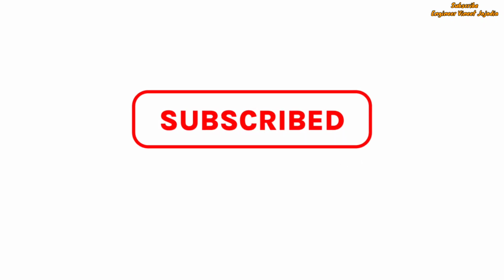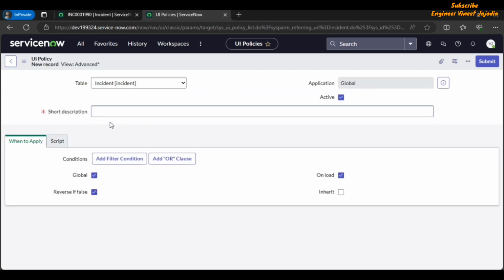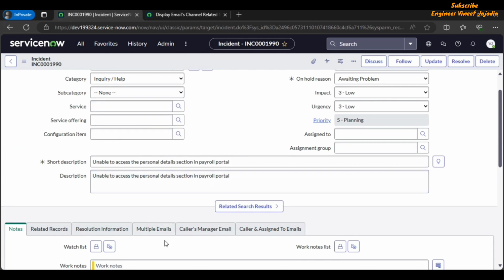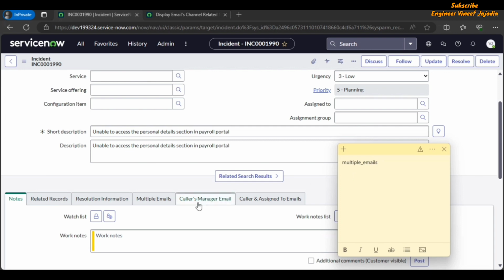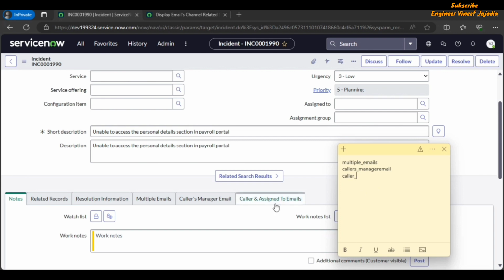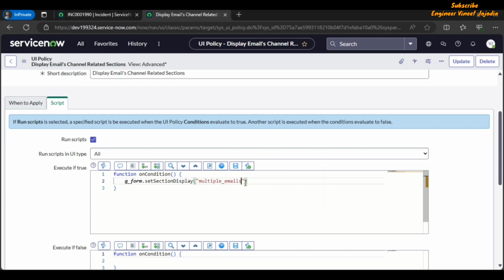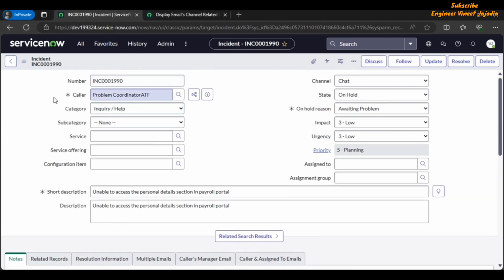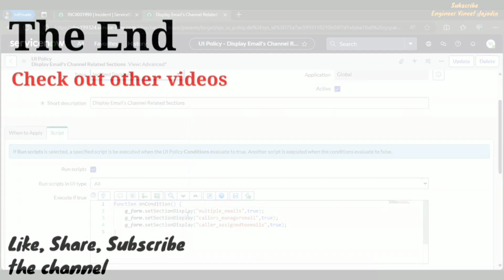How to Hide or Display Sections of the Form in ServiceNow ? Engineer Vineet Jajodia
In this video we are going to solve a problem that How to Hide or Display/Show Sections of the Form ?  Very Easily.